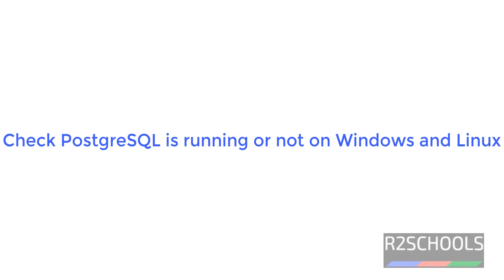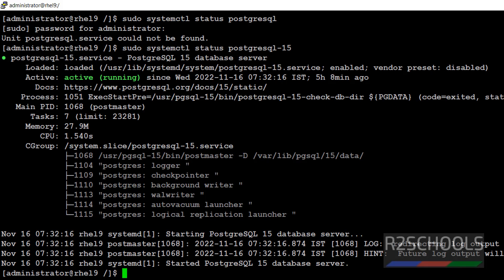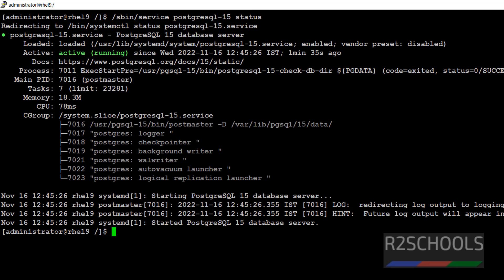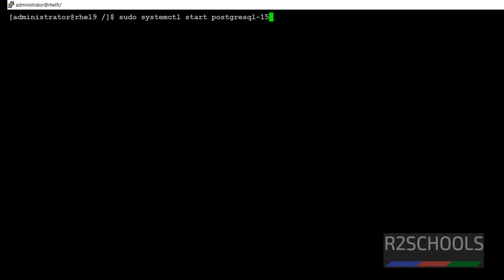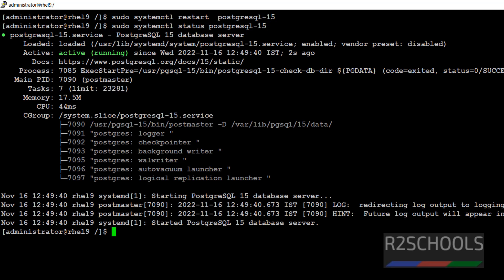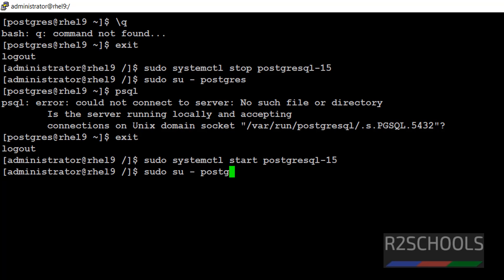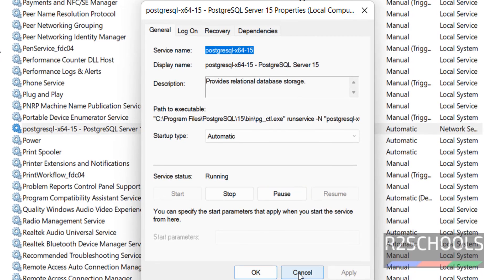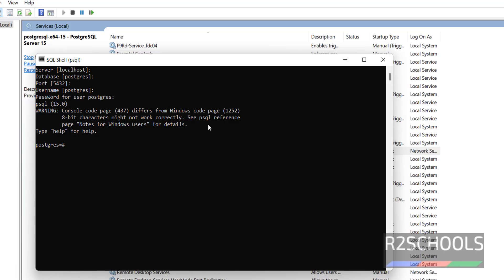79: PostgreSQL DBA: How to check PostgreSQL is running or not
In this video, we have shown How to check PostgreSQL is running or not on Windows and Linux step by step.

how to check if postgres is running linux,
how to check if postgres server is running windows,
how to check if postgres is running ubuntu,
check if postgres is running windows cmd,
check if postgres is running on port 5432,
how to check if postgresql is running linux,
how to check if postgresql server is running windows,
how to check if postgresql is running ubuntu,
check if postgresql is running windows cmd,
check if postgresql is running on port 5432,
how to find if postgres is running linux,
how to find if postgres server is running windows,
how to find if postgres is running ubuntu,
find if postgres is running windows cmd,
find if postgres is running on port 5432,
how to find if postgresql is running linux,
how to find if postgresql server is running windows,